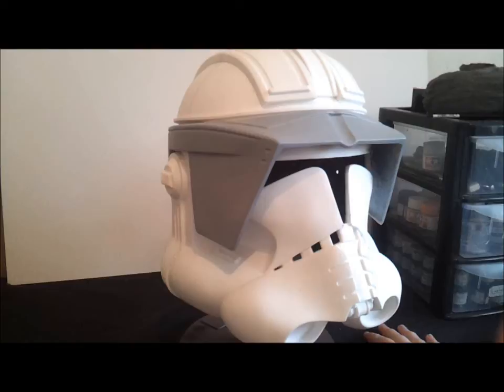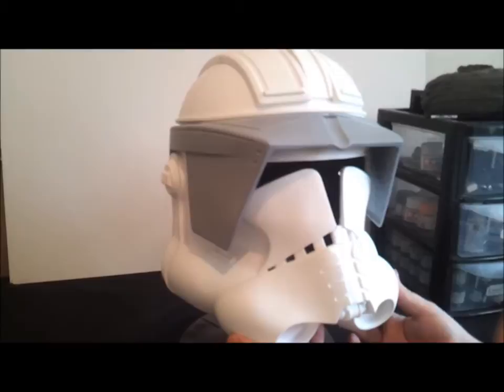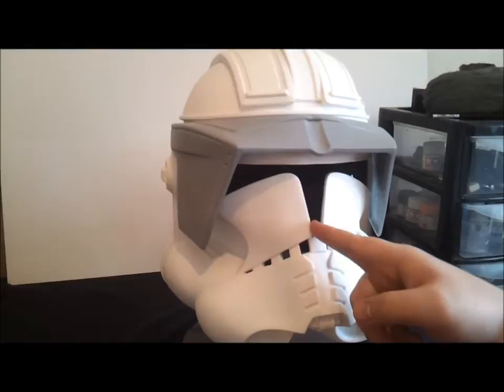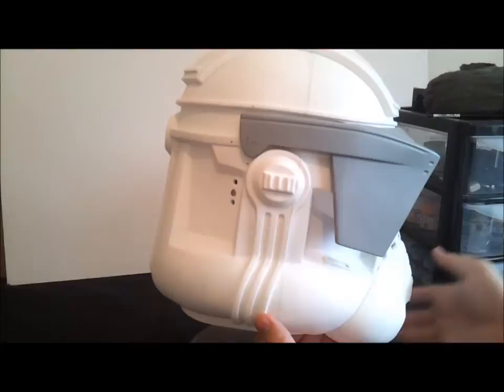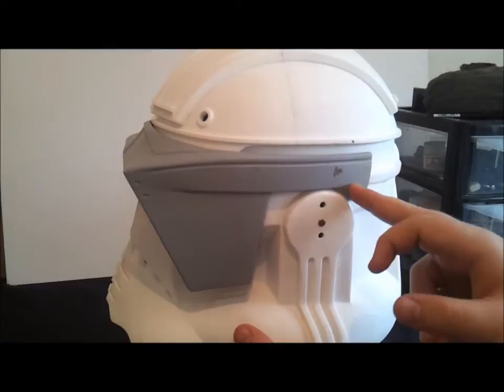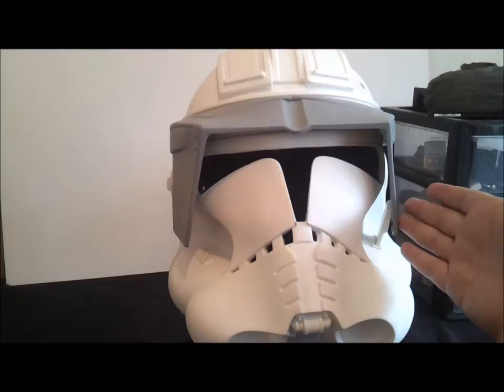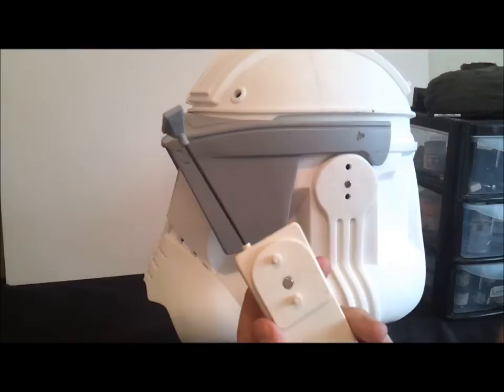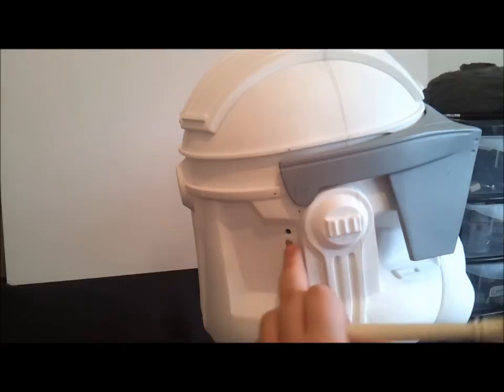Commander Cody Helmet, The Cody Blog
I picked up a Commander Cody Helmet the other day, and thought I would do a video log on the progress. I think this will be a nice change from the Fett helmet, and hopefully will be the start of other projects other than star wars.